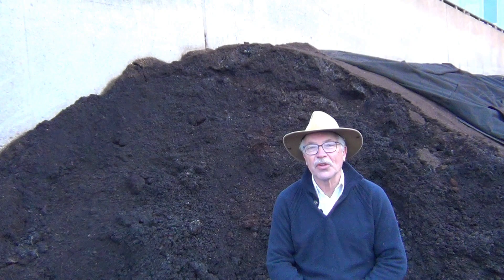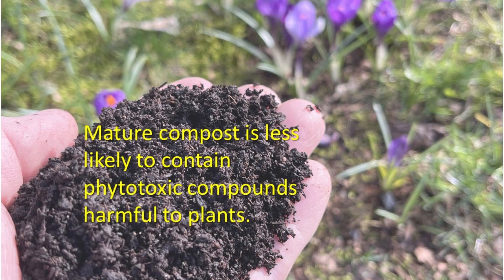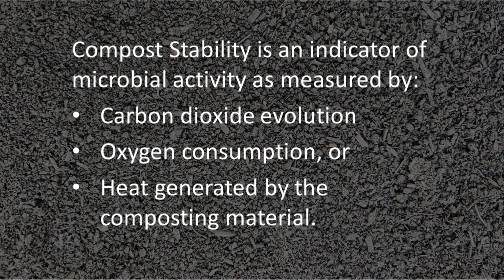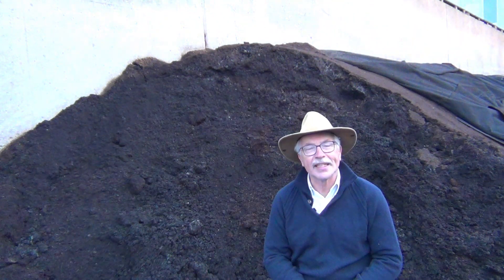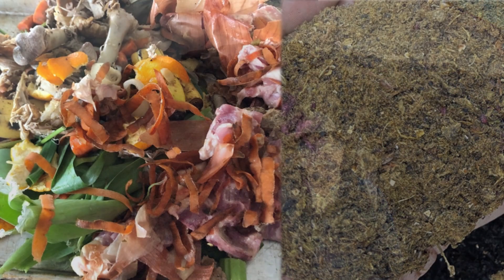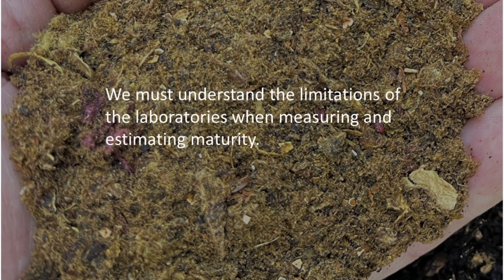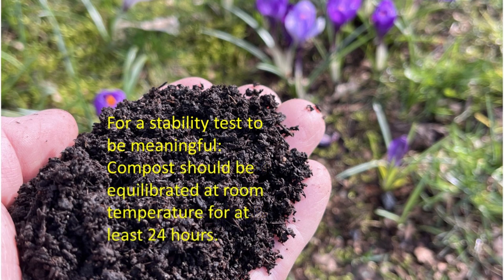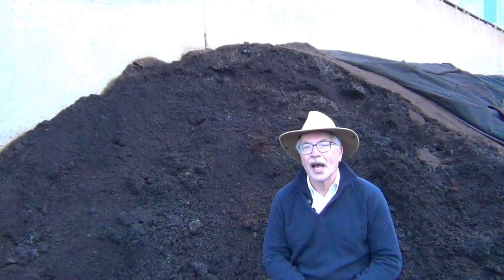Compost Can Be Stable But Not Mature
Is compost maturity important? Its important for microbial diversity that help plants with disease resistance. We normally use a stability test to estimate compost maturity. A stability test works when there is adequate moisture, and there are microbes! We must understand the limitations of stability testing so that we don't confuse stability with maturity.